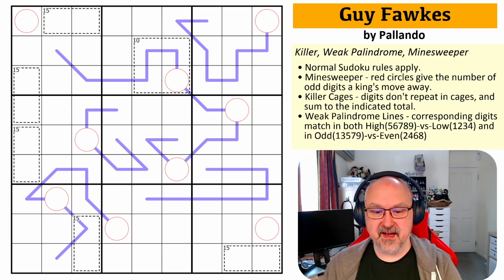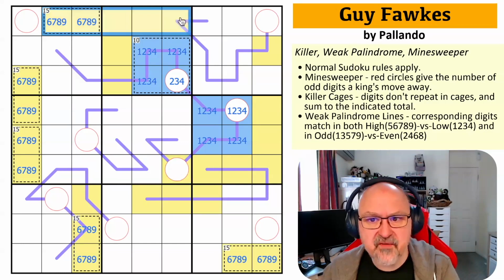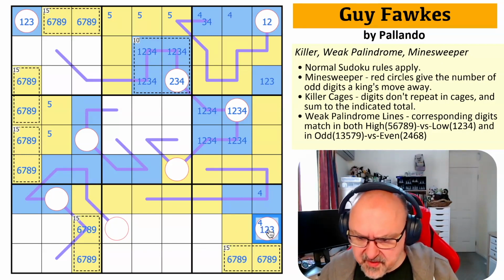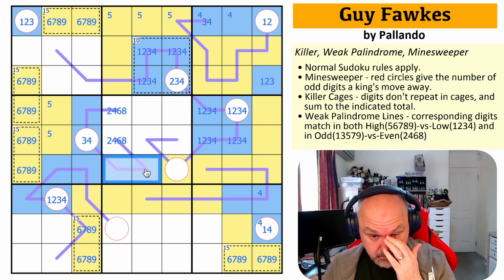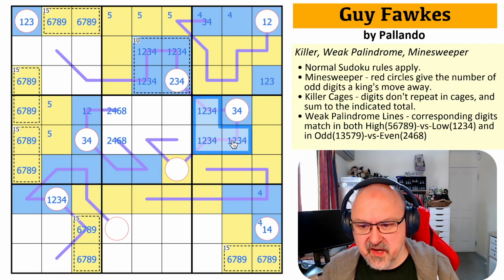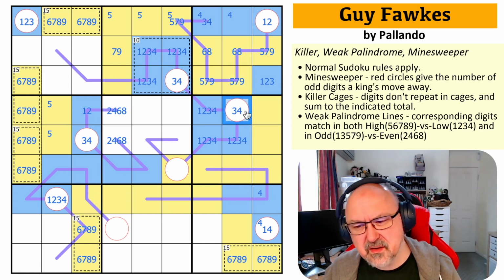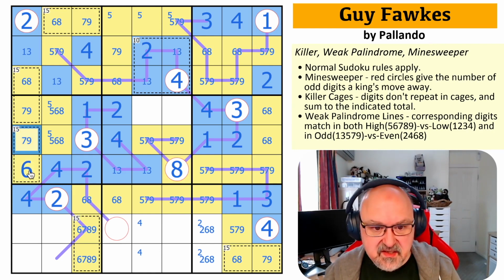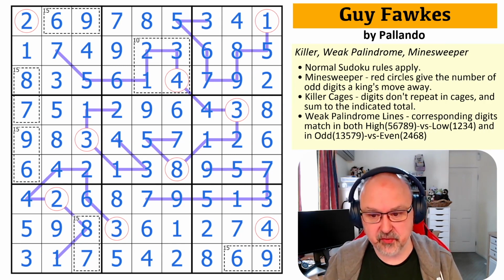This Guy Fawkes around with Sudoku!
My solve of "Guy Fawkes" by Pallando, a sudoku using the Killer, Weak Palindrome, and Minesweeper constraints.

  Remember, remember, the 5th of November,
  Gunpowder, treason and plot.
  I see no reason
  Why gunpowder treason
  Should ever be forgot.

  Guy Fawkes, Guy Fawkes, 'twas his intent
  To blow up the King and the Parliament
  Three score barrels of powder below
  Poor old England to overthrow

  By God's providence he was catch'd
  With a dark lantern and burning match
  Holler boys, holler boys, let the bells ring
  Holler boys, holler boys
  God save the King!

Puzzle Rules:
- Minesweeper - red circles give the number of odd digits a king's move away.
- Killer Cages - digits don't repeat in cages, and sum to the indicated total.
- Weak Palindrome Lines - corresponding digits match in both High(56789)-vs-Low(1234) and in Odd(13579)-vs-Even(2468)

** Caging Constraints **
Caging Constraints is a Puzzle Pack of 45 Killer Sudoku with Variant Sudoku Puzzles available for free.
You can download Caging Constraints for free from the following locations.

For updates, follow @bremsterpuzzles on Twitter